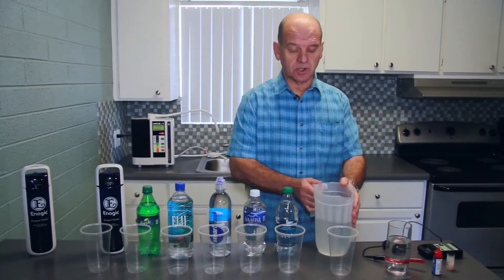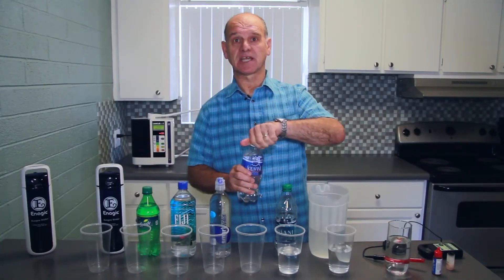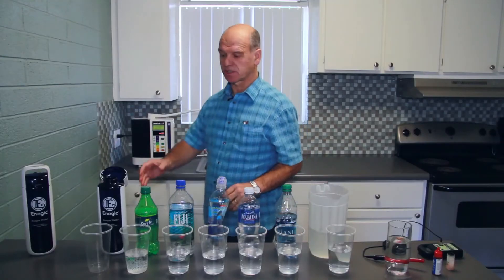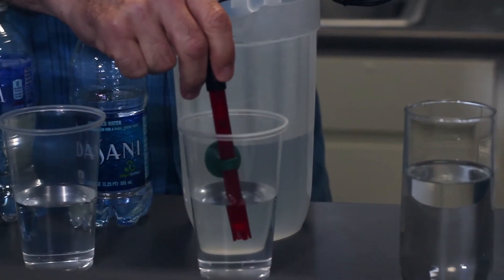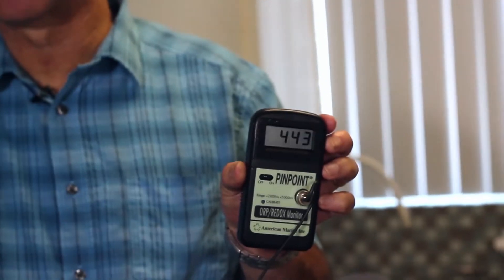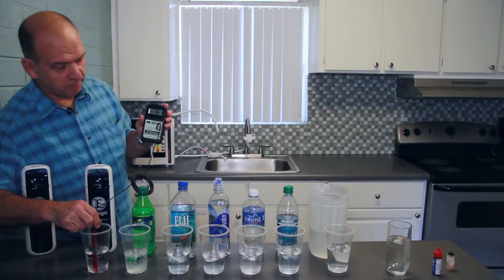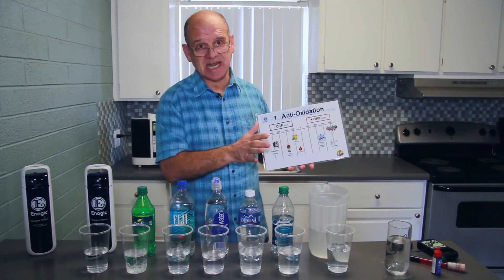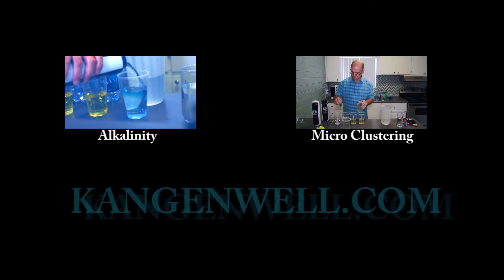Kangen Water Oxygen Reduction Potential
This video shows the anti-oxident nature of Kangen Water  compared with bottled and tap water and soda.